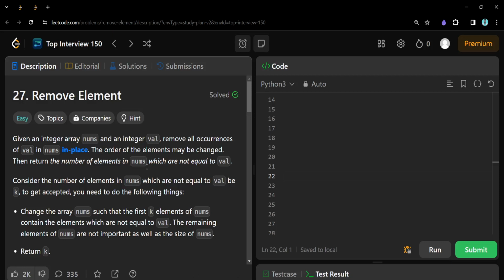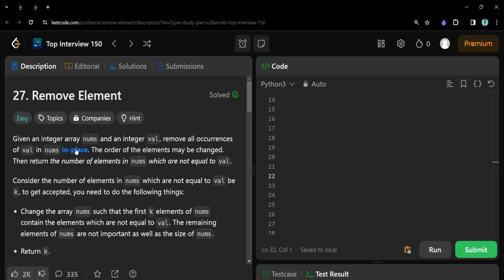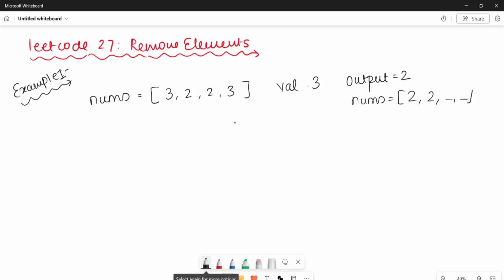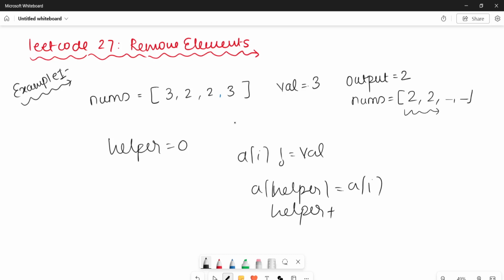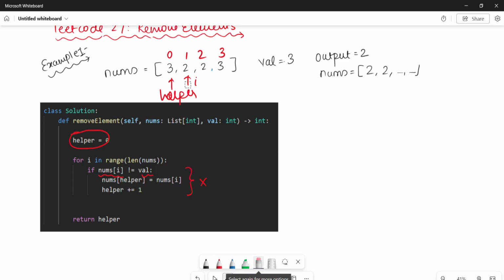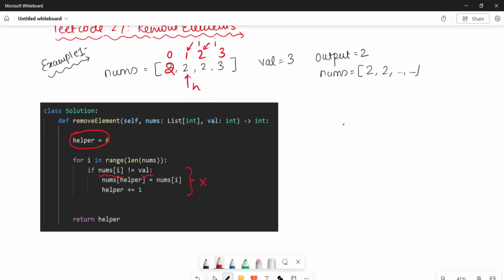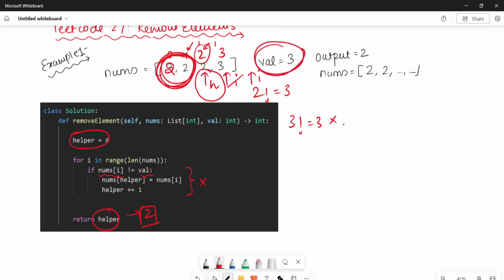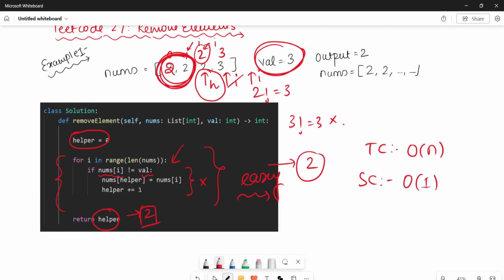9. remove element | leetcode 27 | dsa for data engineer | dsa for data analyst | dsa for data role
remove element
leetcode 27
dsa for data engineer
dsa for data analyst
dsa for data role